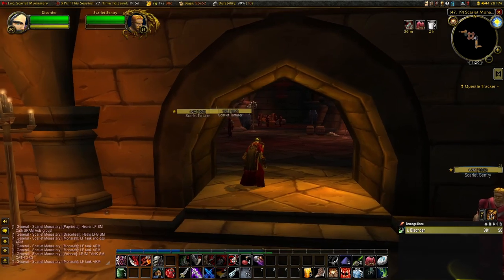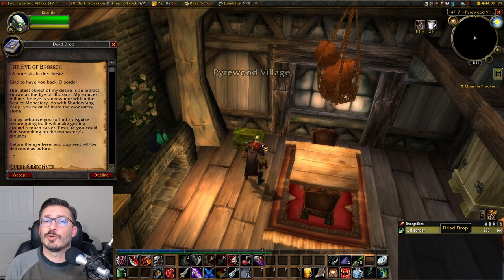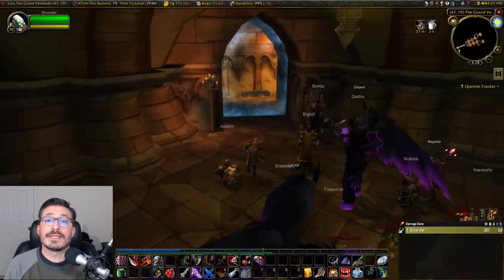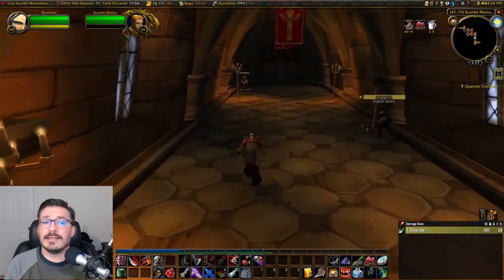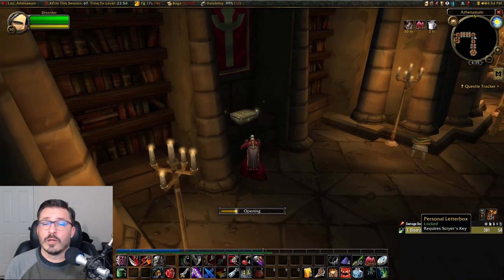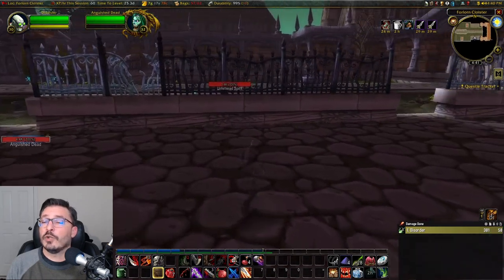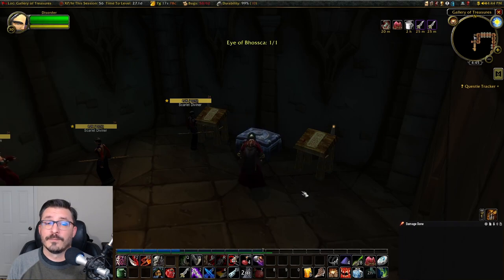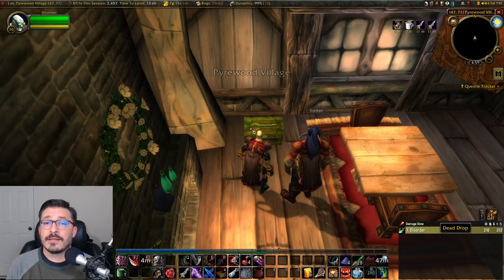Shadowstep RUNE Guide - How to Get it - Wow Season of Discovery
Shadowstep is one of the best rogue runes in Phase 2. This is a step-by-step guide to getting this rune and setting you up for success in Phase 2.